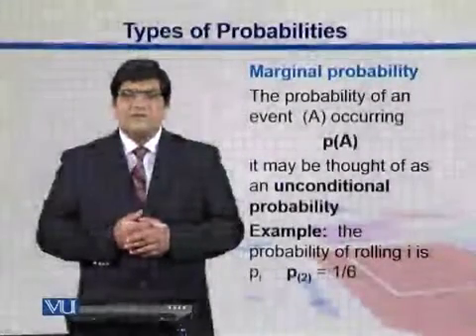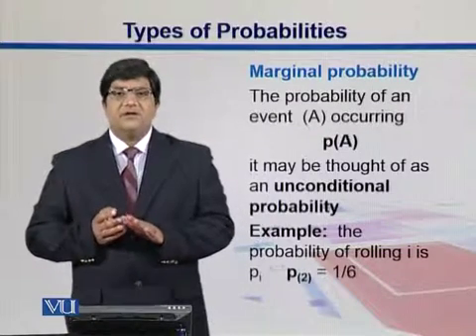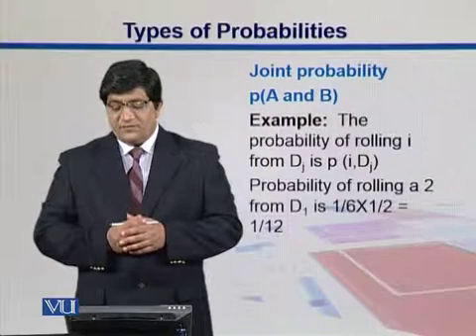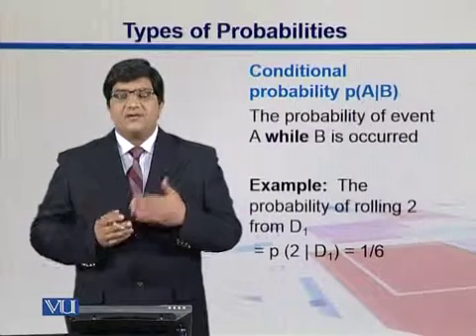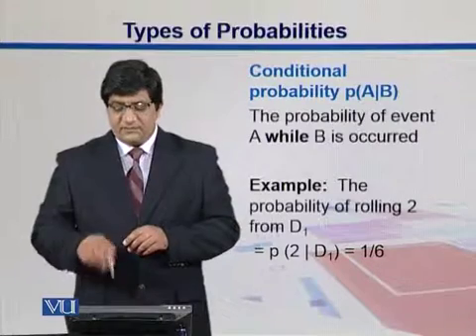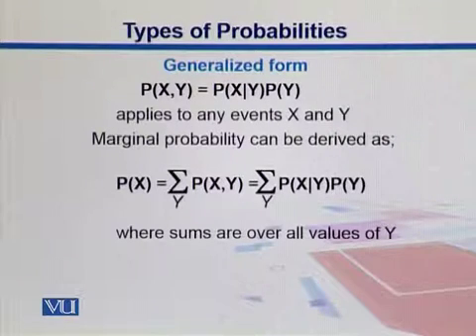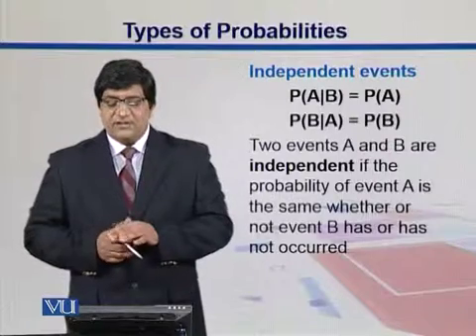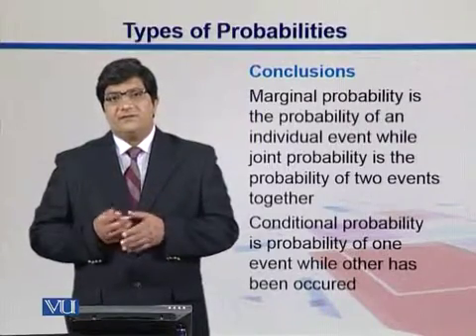Topic 105 (BIF733 - Bioinformatics I (Essentials of Genome Informatics))